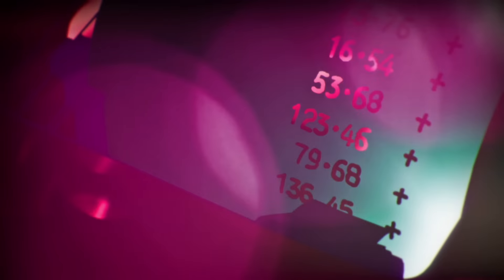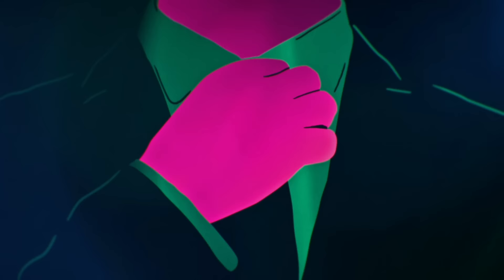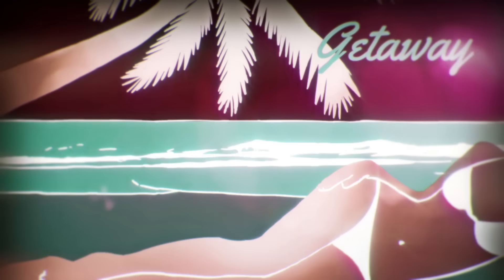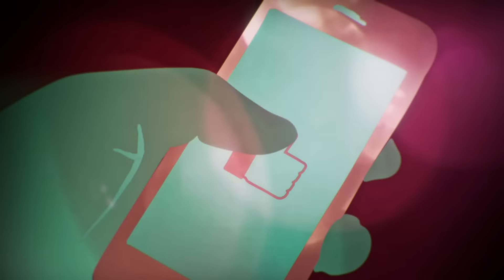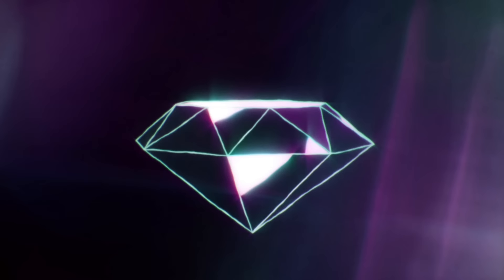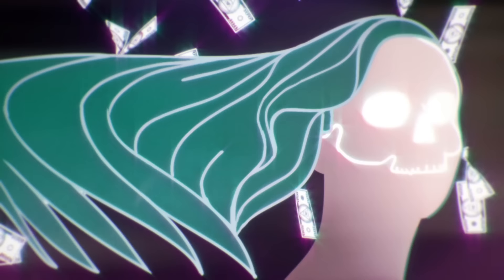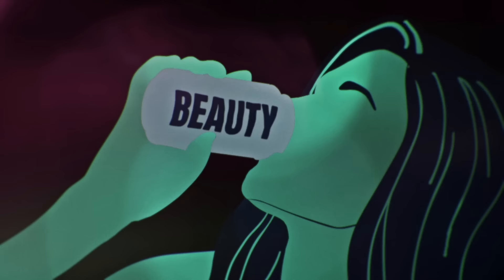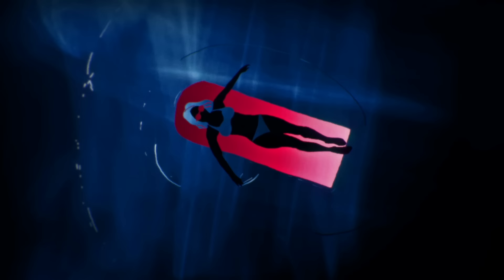Orchestral Manoeuvres in the Dark - The Punishment of Luxury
Taken from the forthcoming album "The Punishment of Luxury", released 1st September.